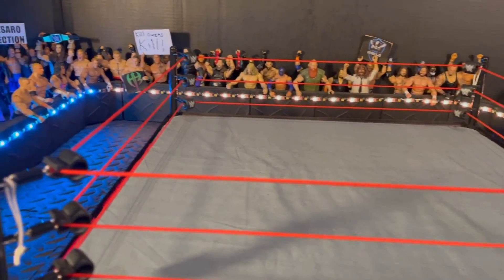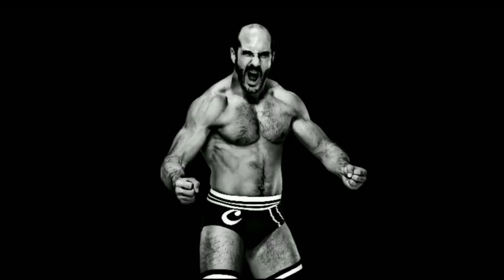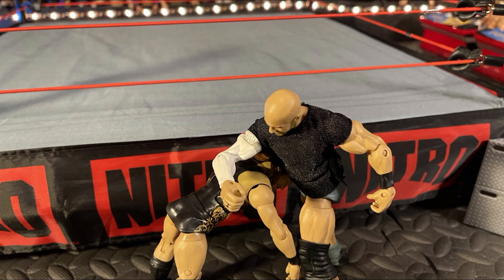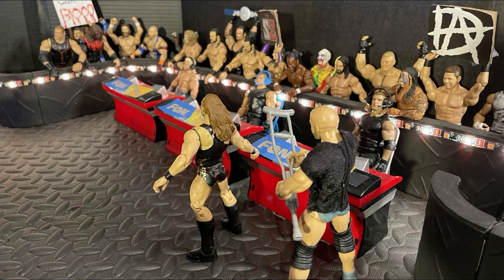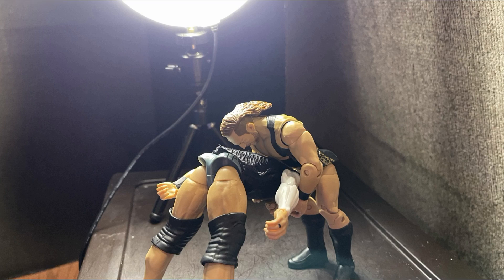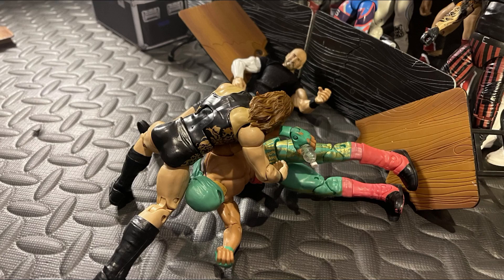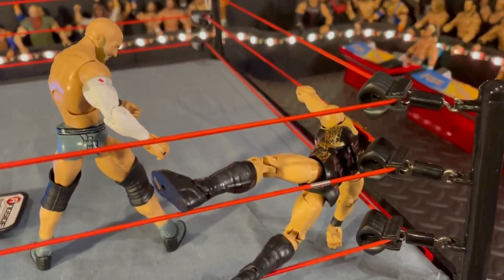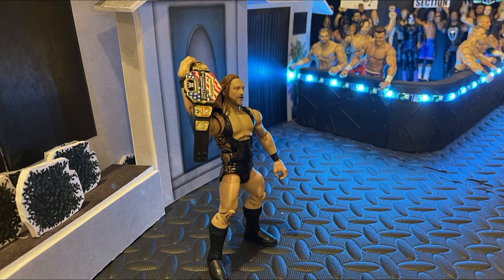PETE DUNNE VS CESARO FALLS COUNT ANYWHERE MATCH 5/8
Song
Bruiserweight
Artist
CFO$
Album
Bruiserweight (Pete Dunne)
WWEMusic (on behalf of WWE, Inc.); LatinAutorPerf, UMPI, UNIAO BRASILEIRA DE EDITORAS DE MUSICA - UBEM, WWE (music publishing), Spirit Music Publishing, LatinAutor - UMPG, and 8 Music Rights Societies
Song
Return Of The Fire
Artist
def rebel
Album
WWE: Return Of The Fire (Cesaro)
WWEMusic (on behalf of WWE, Inc.); Polaris Hub AB, LatinAutorPerf, UMPI, WWE (music publishing), UMPG Publishing, and 5 Music Rights Societies
Song
Destroyer (Samoa Joe)
Artist
WWE & CFO$
WWEMusic (on behalf of WWE, Inc.); LatinAutorPerf, UNIAO BRASILEIRA DE EDITORAS DE MUSICA - UBEM, CMRRA, LatinAutor, Spirit Music Publishing, LatinAutor - UMPG, AMRA, UMPI, ASCAP, WWE (music publishing), and 11 Music Rights Societies
72 Comments